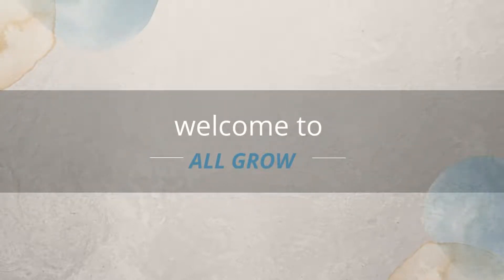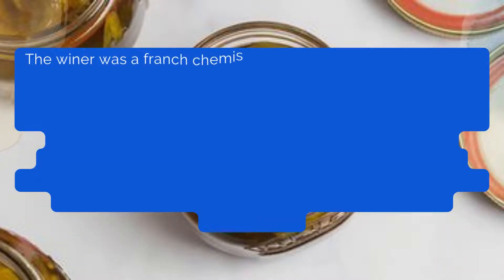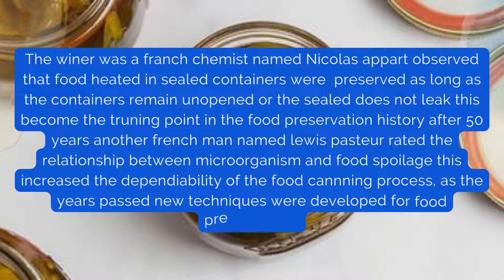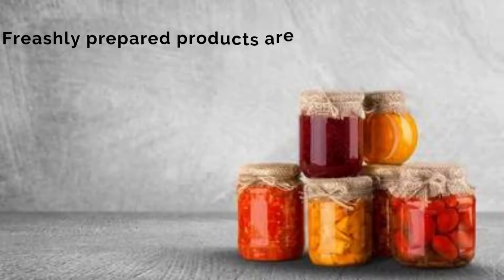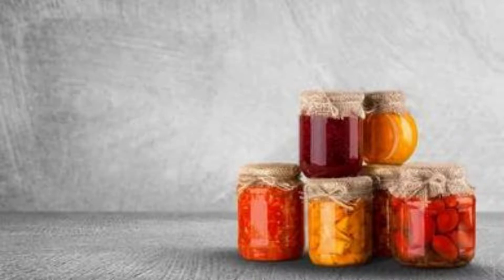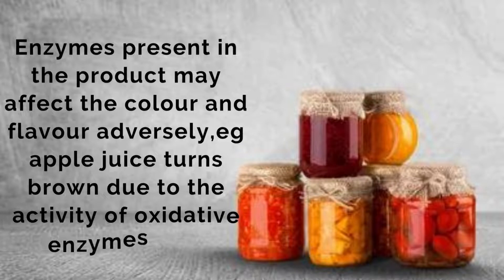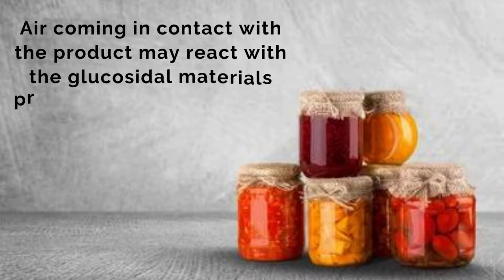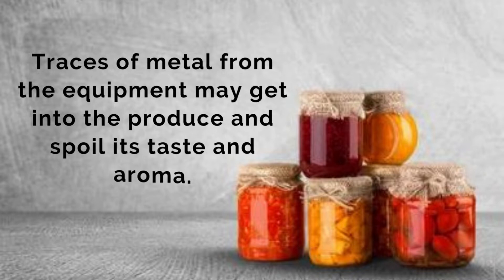PART -1 Introduction and definition of food preservation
In this video we will learn about introduction and definition of food preservation